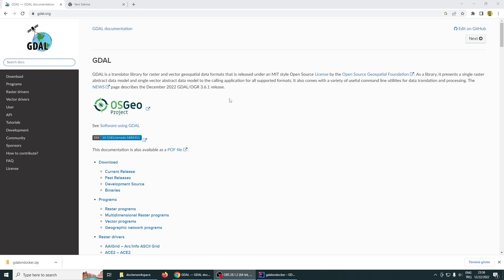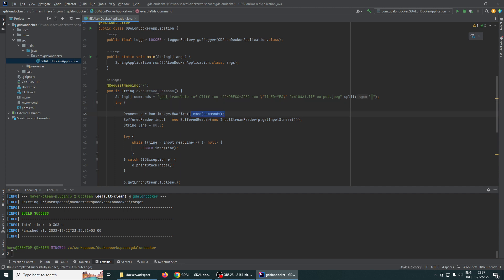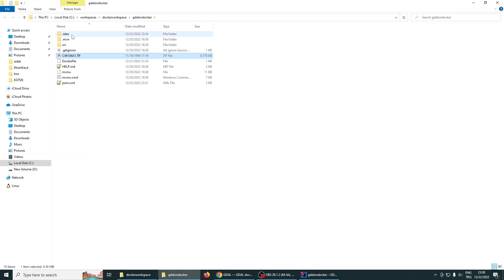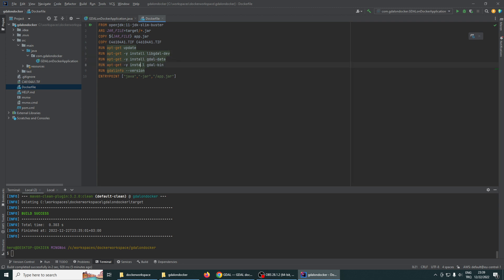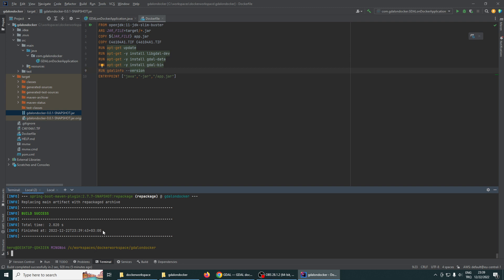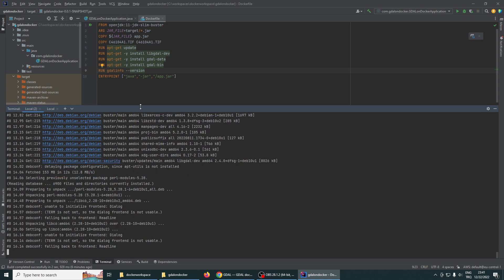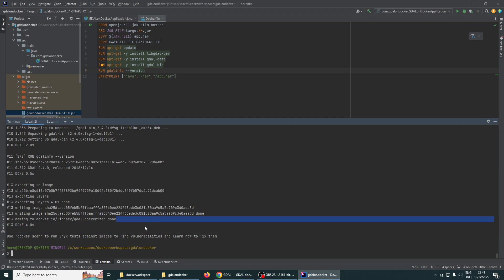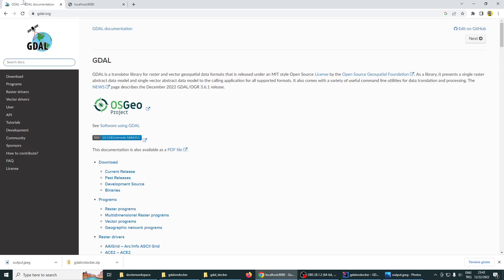Run GDAL From Spring Boot App in Docker Container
Run GDAL commands from Spring Boot Java application and create a Docker image.
Tutorial on how to Dockerize GDAL and execute it from a Java application.

gdal_translate -of GTiff -co -COMPRESS=JPEG -co "TILED=YES" C46104A1.TIF output.jpeg